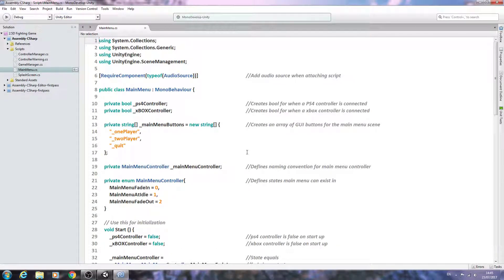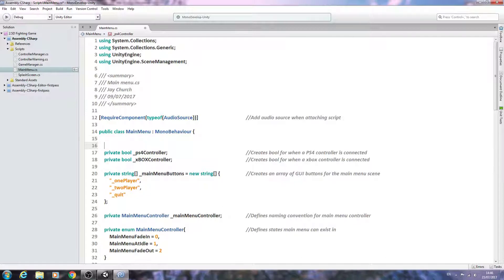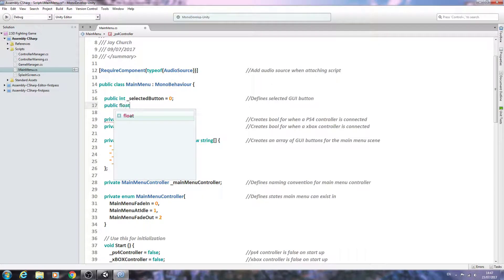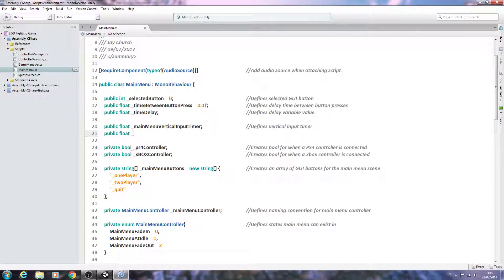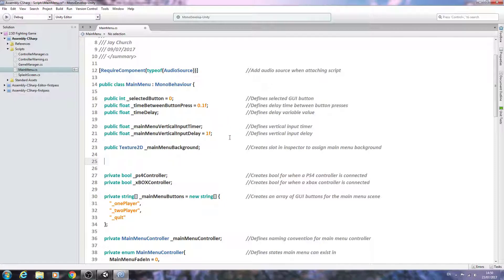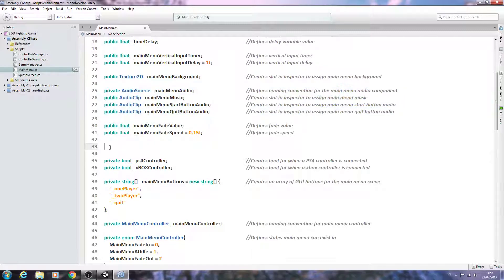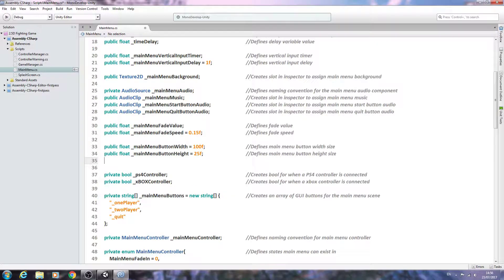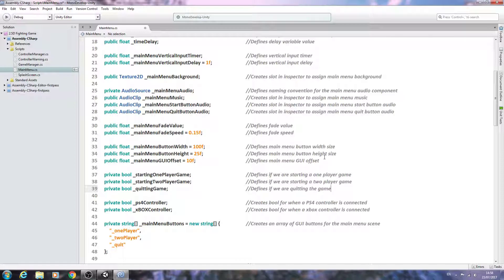Unity3D Fighting Game Tutorial #14 Main Menu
In this lesson we input the variables that are required for our main menu script.